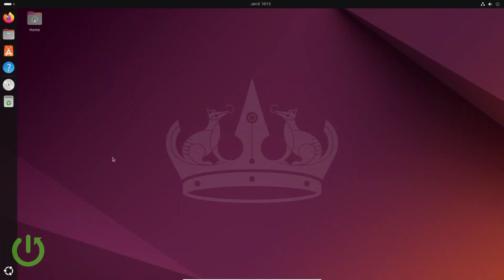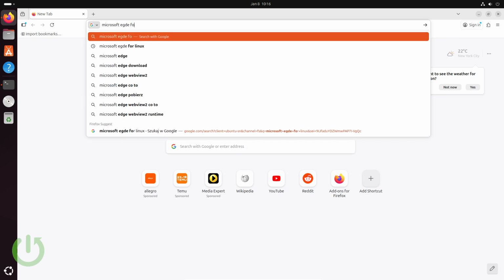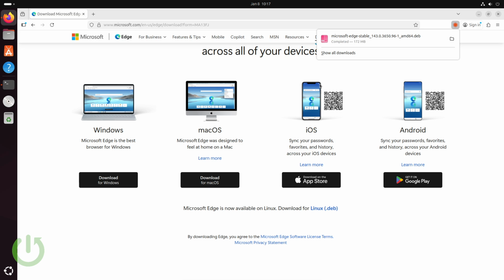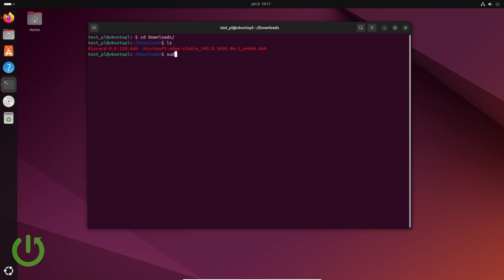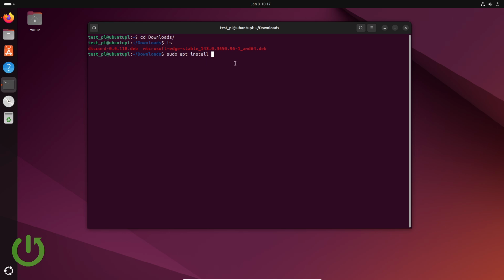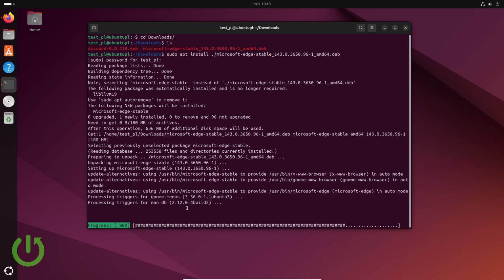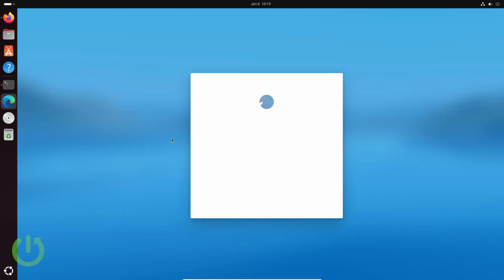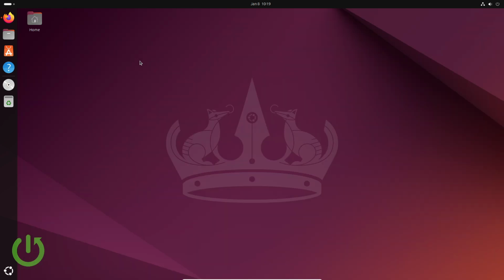How to Install Microsoft Edge on Linux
In this video you will learn how to install Microsoft Edge on Linux step by step using the official Microsoft download and the terminal. I show where to download the .deb or .rpm file from the Microsoft Edge site, how to run the correct install command for Debian/Ubuntu (sudo apt install ./microsoft-edge-stable*.deb) and what to use on Fedora (sudo dnf install). This guide covers the whole process: download, move to Downloads folder, run the installer from terminal, watch the unpacking progress, and launch Edge from the terminal or the app menu. Clear, simple commands and distro notes make the installation quick and easy for new and experienced Linux users.

How to install Microsoft Edge on Ubuntu or Debian using the .deb file?
How to install Microsoft Edge on Fedora using sudo dnf install?

0:00 Intro – What you need
0:10 Requirements: Terminal and browser
0:22 Download Microsoft Edge from official site
0:48 Move to Downloads and find the .deb/.rpm file
0:55 Install command for Debian/Ubuntu: sudo apt install ./microsoft-edge-stable_*.deb
1:45 Fedora or other distros: use sudo dnf install or check your package manager
2:55 Installation progress and unpacking
3:21 How to launch Microsoft Edge: terminal command or app menu
4:18 Wrap up and next steps